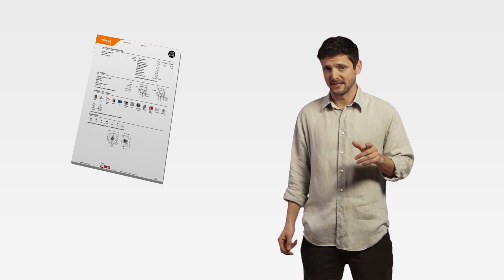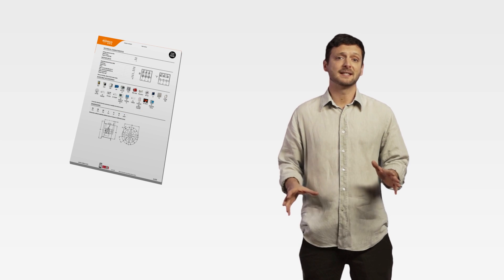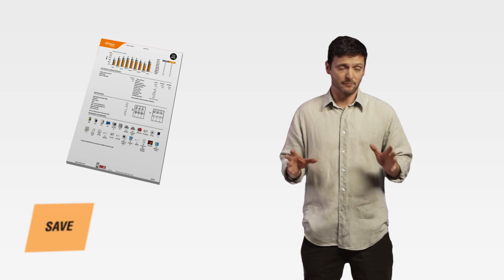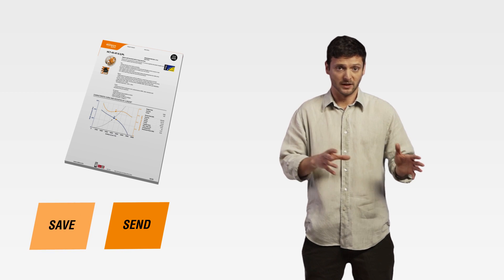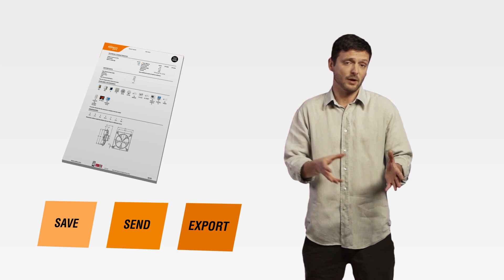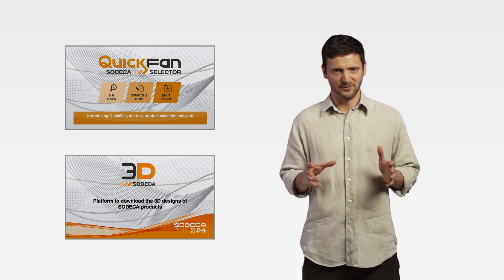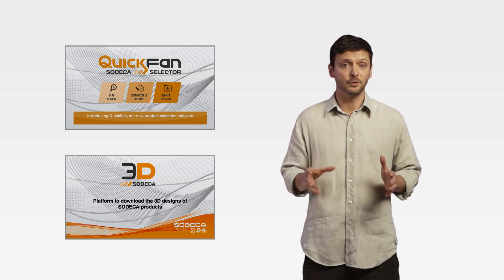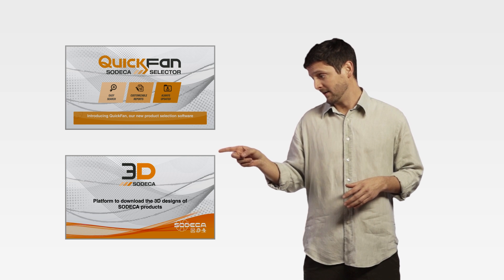CAD 3D and Quickfan Projects (EN)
At SODECA we have interesting novelties: our new module PROJECTS by QUICKFAN, where you can easily range and manage your projects, and the 3D CAD tool to download hundreds of products designed in 3D.